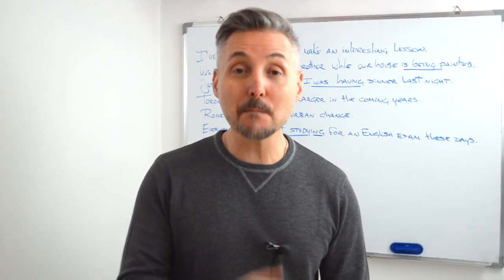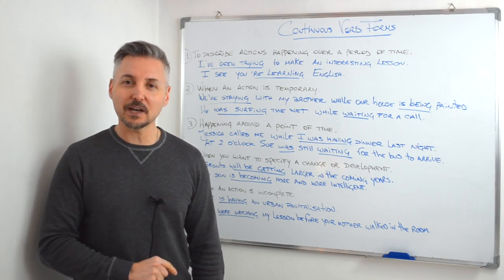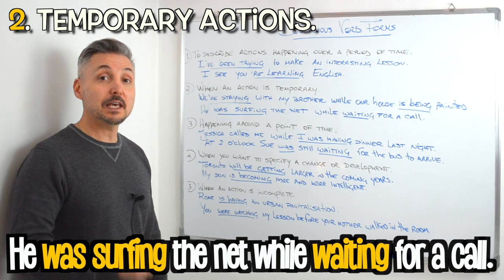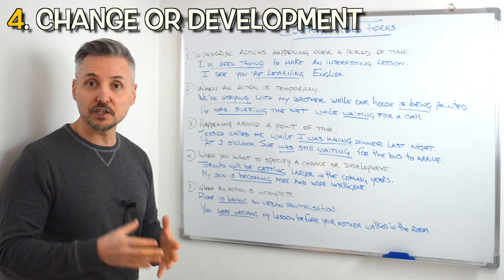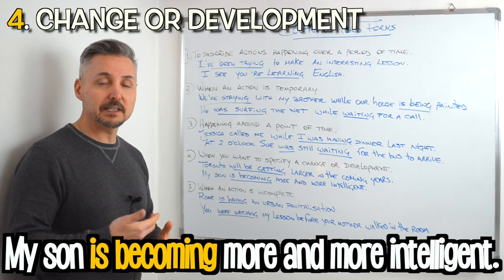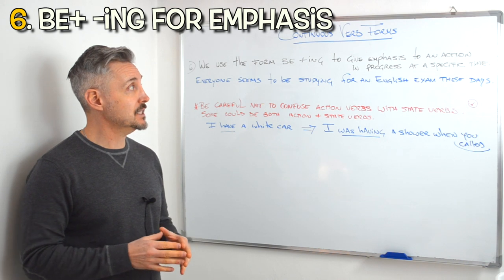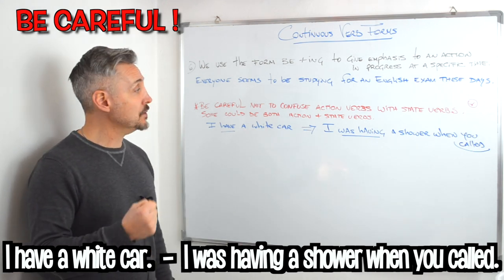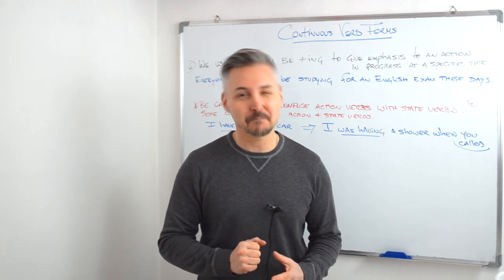Lesson on CONTINUOUS Verb forms (Present, Past, Future Continuous)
This is a great lesson for those who have learnt all the tenses and wish to review the continuous forms. Mr. P./Marc reviews every way we can use continuous verb forms and explains it by listing six different ways to use it. He provides easy examples for each usage. At the end of the lesson, he warns students not to confuse stative and dynamic verbs.

Since 2018, he has taught English at an international high school in Canada.
He is an Honorary Fellow in the English Language at UNITELMA La Sapienza University in Rome. In the past, he was also a Language Monitor at the University of Toronto. He also taught English to many important politicians and celebrities in Italy. He is a certified English Teacher specializing in TEFL, TESL, TESOL (Arizona State University) & TOEFL.